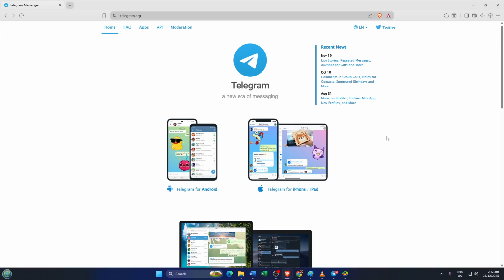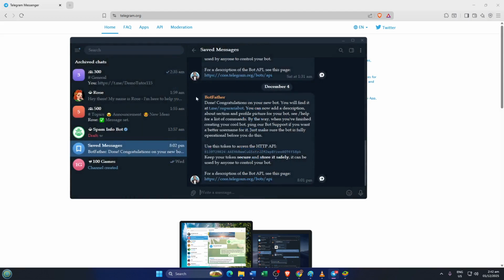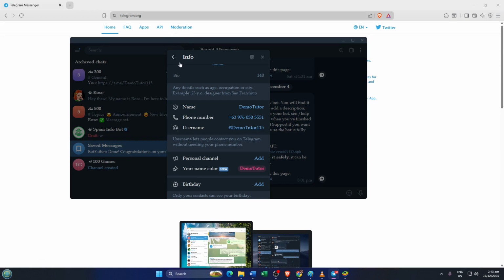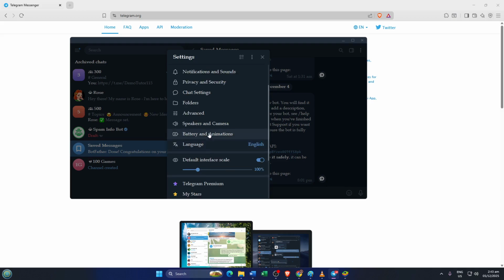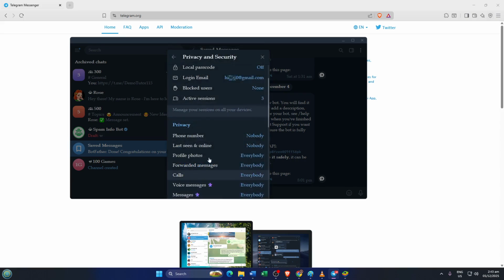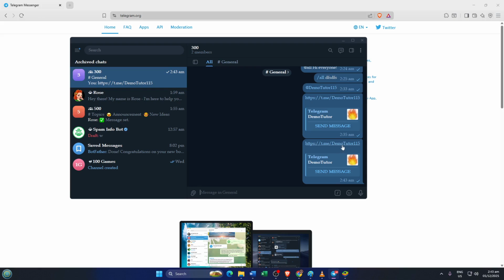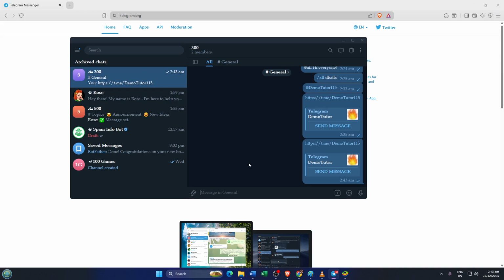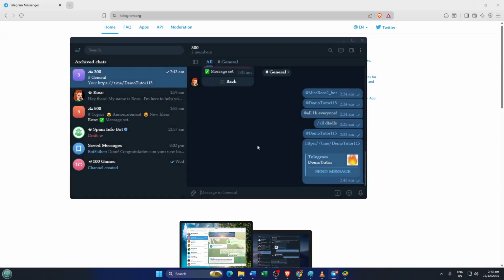How To Share Channel Link Using Telegram (2026 Guide)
Learn the quickest way to find and distribute your Telegram channel link to grow your audience. This tutorial covers the essential steps to locate your unique invite link and share it across different platforms or within the app itself.

In this video, you'll learn how to:
✅ Access your Telegram channel settings
✅ Locate the permanent invite link for your channel
✅ Create a custom public username link
✅ Copy and paste the link to other social platforms
✅ Invite contacts directly using the Telegram link
✅ Share your channel link in 3 minutes or less

Sharing your link is the most effective way to gain new subscribers and increase your reach. Whether you have a private or public channel, we show you the exact buttons to click to get your link ready for sharing.